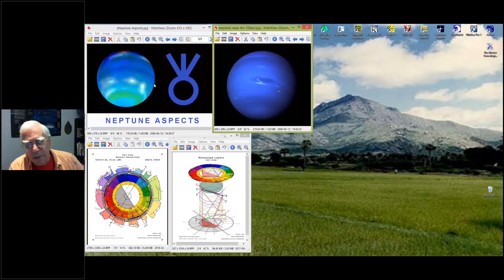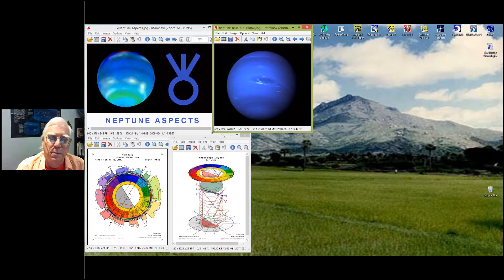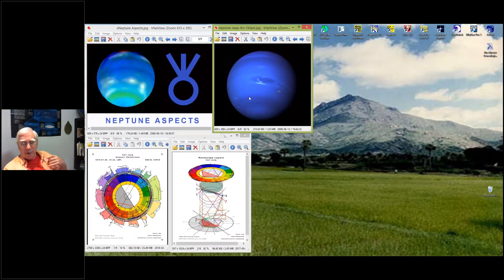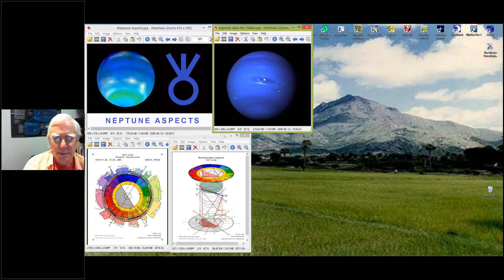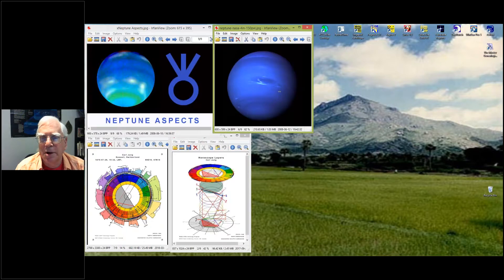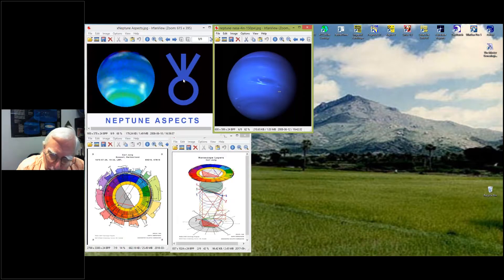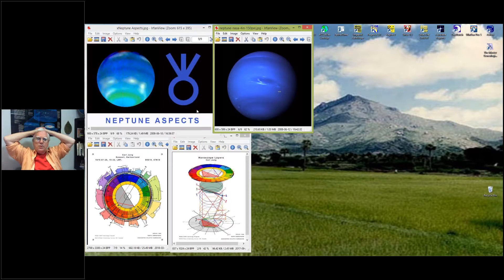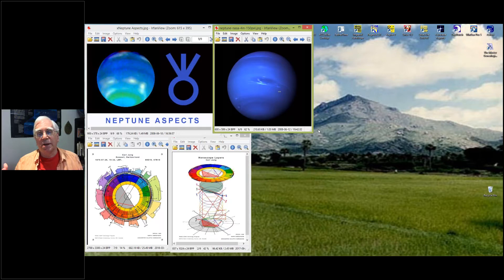RASA04 10 Neptune aspects Part 09 of 9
Part 9 of a 9 part series Neptune Aspects by Robin Armstrong